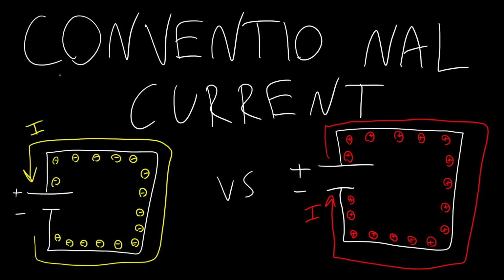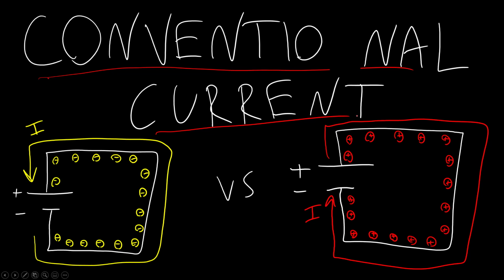Intro to Circuits 7: Conventional Current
This video explains conventional current, or why we draw current as flowing from positive to negative even though electrons flow from negative to positive.